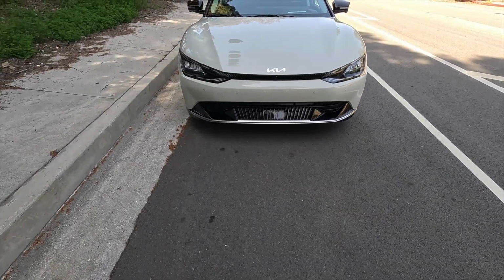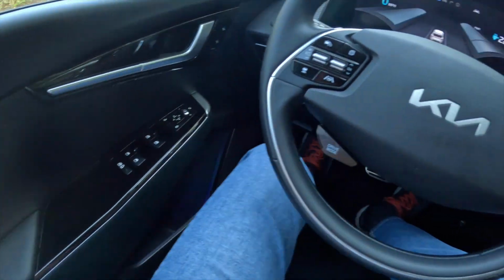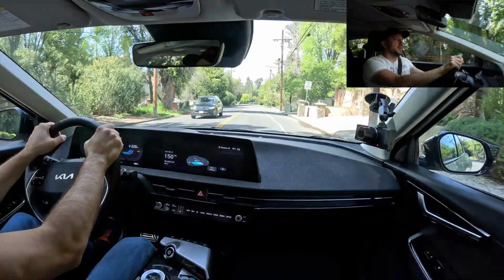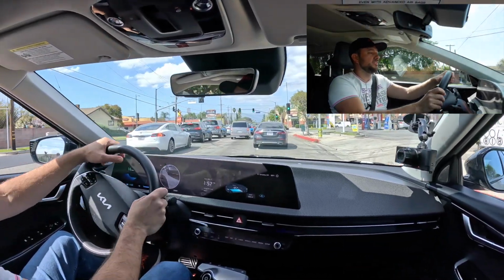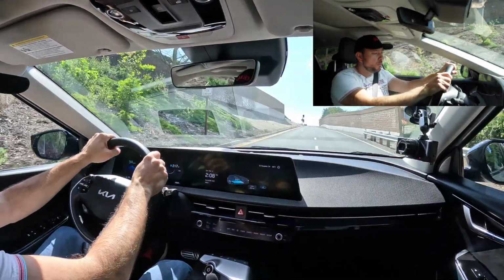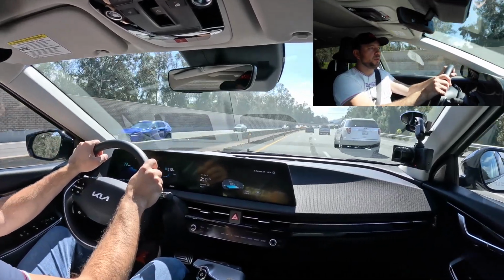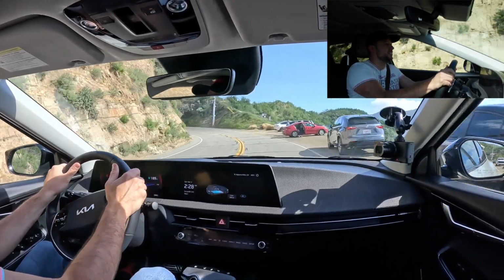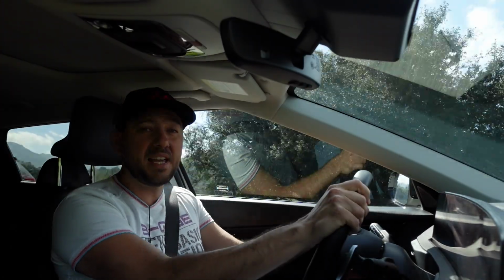Electric Revolution? I Thought 2022 Kia EV6 First Edition AWD is Athletic and Fun to Drive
In this Video I take 2022 Kia EV6 First Edition AWD on Dynamic Drive to find out if it's a driver's car. Kia EV6 felt pretty well in the city and highway but on the canyon road it showed it's full character.
If you are considering Kia EV6 and looking for videos to see how does this car feel to drive then you don't want to miss this video where I cover it's driving dynamics.

Found out after making a video: there is some confusion between Kia EV6 GT Line and First Edition as some dealers were selling First Edition with GT Package which many confused it with GT line which has different appearance. This particular car in the review is Kia EV6 First Edition AWD with 77.4Kw battery.

👉👉👉 📷 Looking for a reliable dashcam? This is the one I use – it's compact, powerful, and perfect for capturing every moment on the road